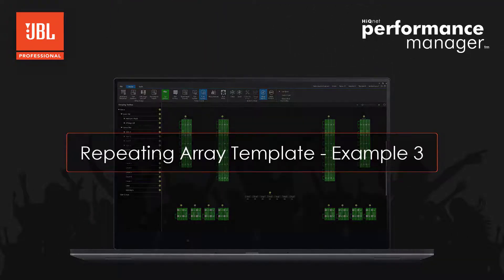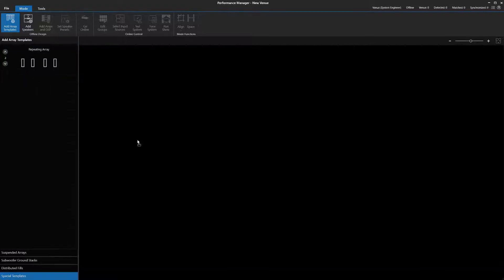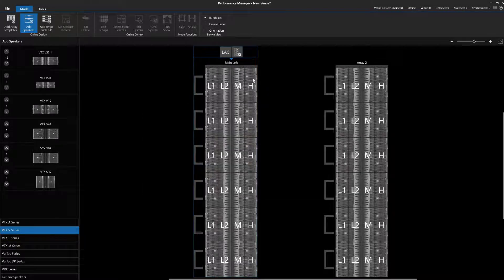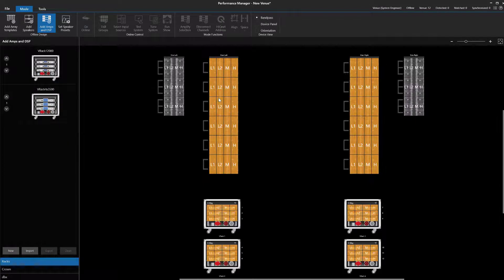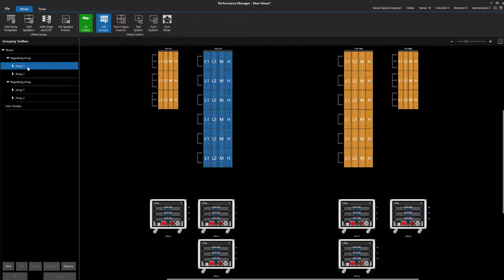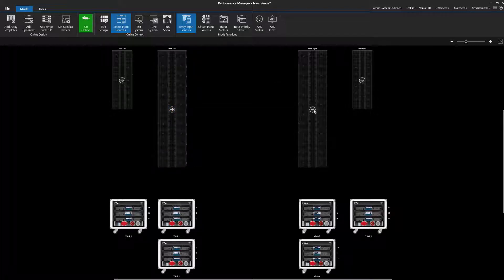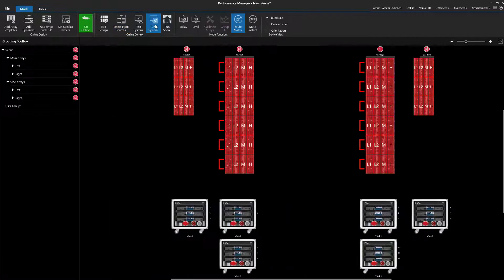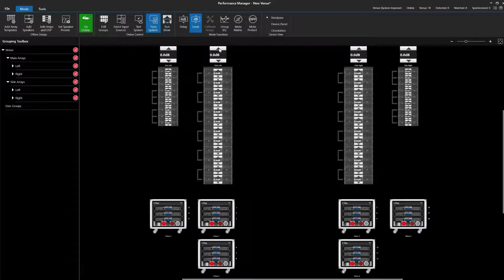JBL Performance Manager Repeating Array Template – Example 3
This video demonstrates the details aligning with JBL Performance Manager Repeating Array Template – Example 3.

JBL Performance Manager is the next-generation software application designed to configure networked audio systems for corporate and live concert events and systems within performance venues such as theaters and houses of worship. Using Performance Manager dramatically reduces design time, simplifies networking, and automates control interface configuration. The patented workflow paradigm of the Performance Manager interface guides the system designer through the complete system design, configuration, and control process. In many ways, the entire process feels and acts like a simple step-by-step wizard. Networking has been reduced to a simple drag-and-drop operation, and all test, tuning, and calibration control interfaces are embedded – no need to spend time designing control panels. Integration with Rational Acoustics’ world-renowned Smaart® acoustic testing and measurement software provides audio technicians and engineers with unprecedented access to measurement information—all delivered over the network in one screen. A dedicated show mode provides all the monitoring and control needed to have a complete picture of how the system performs in real-time.